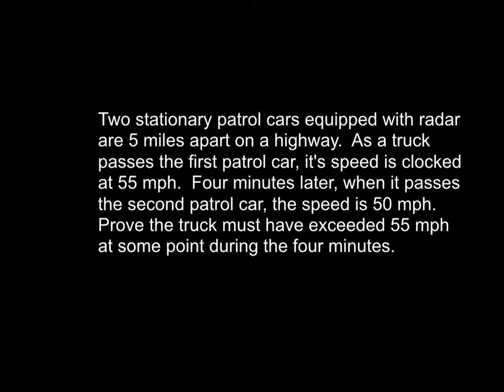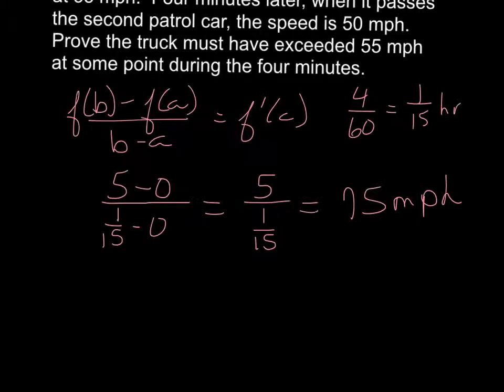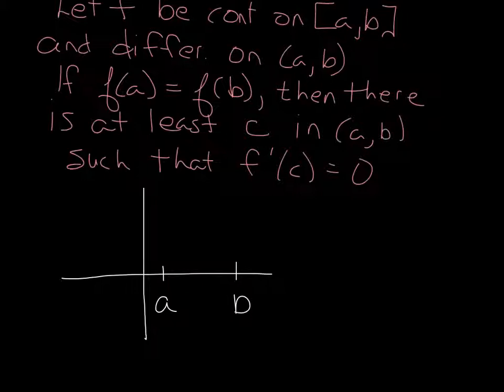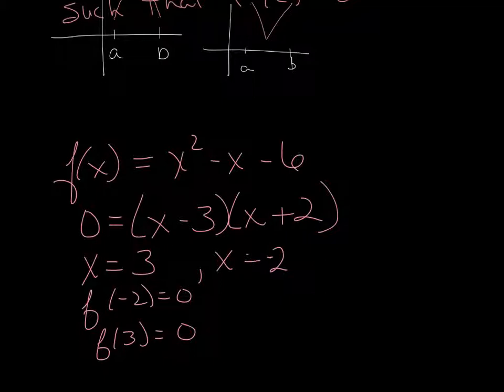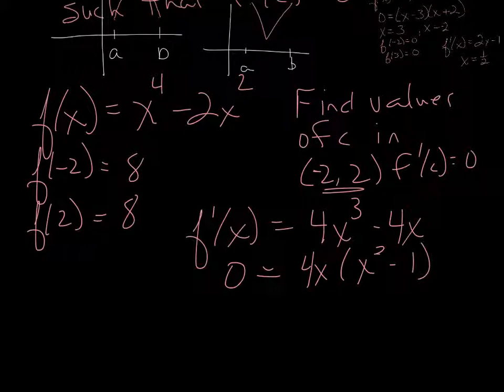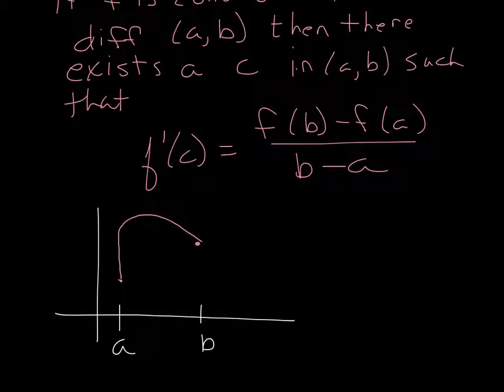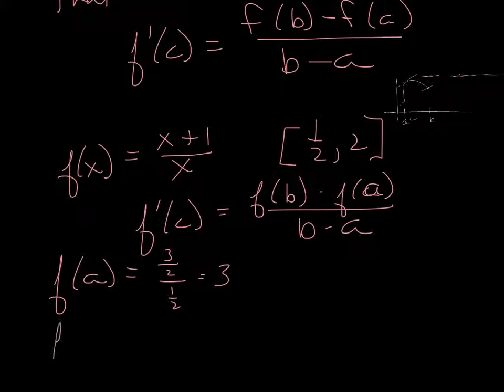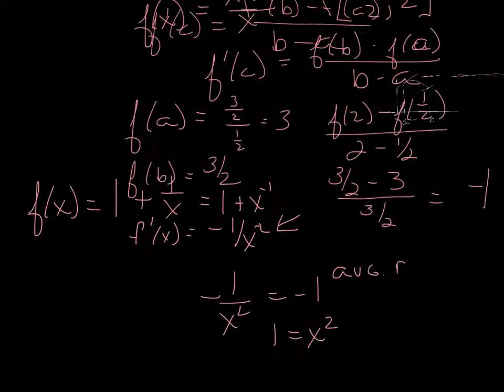Calc 3.2 Mean Value Theorem recording